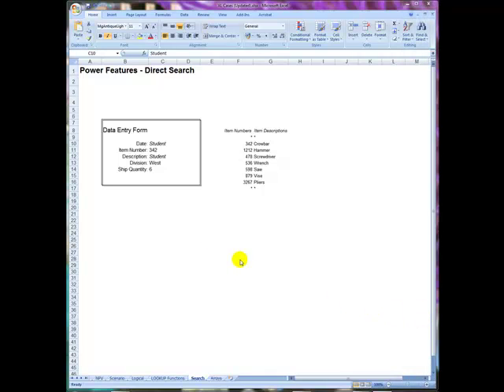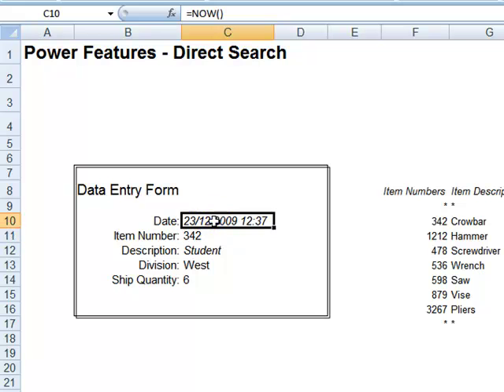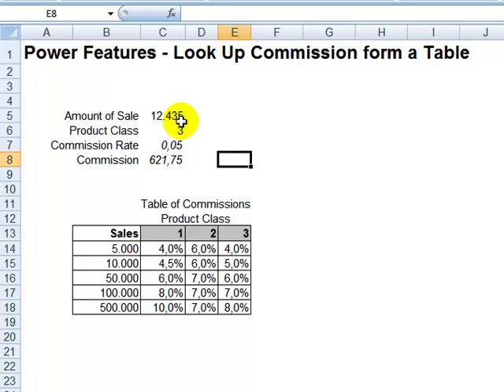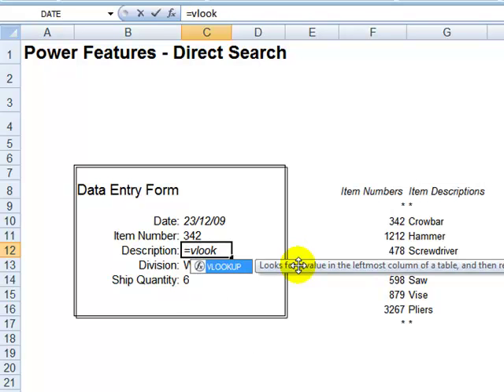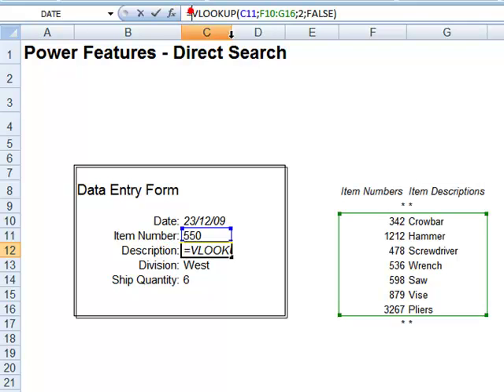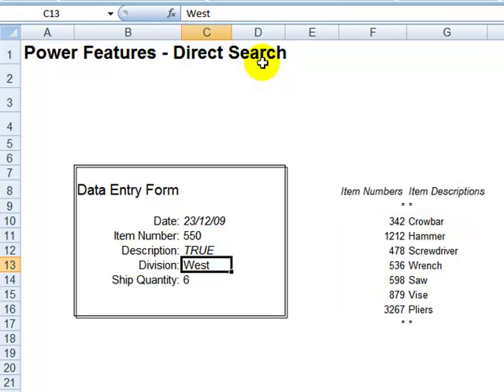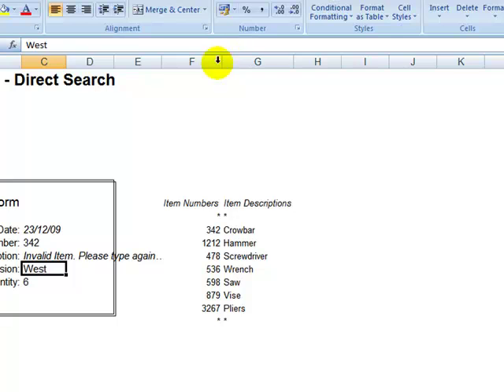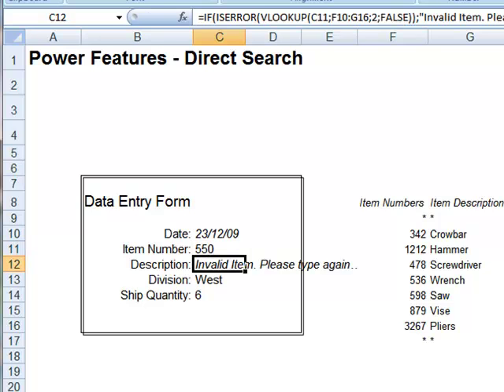7 Data Search VT.mp4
Data Search in Excel 2007